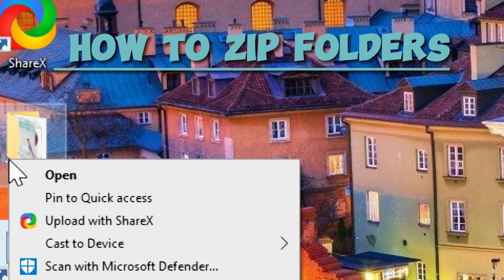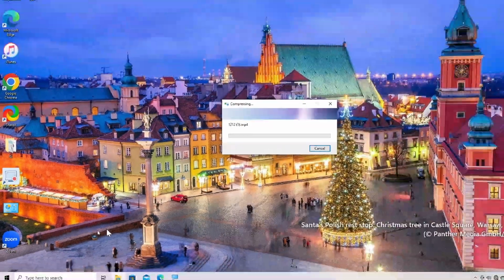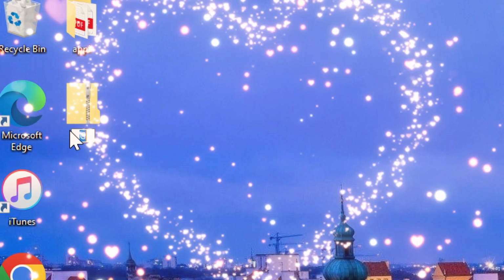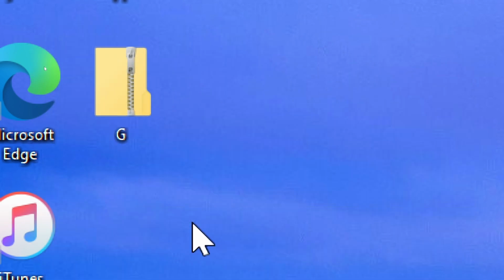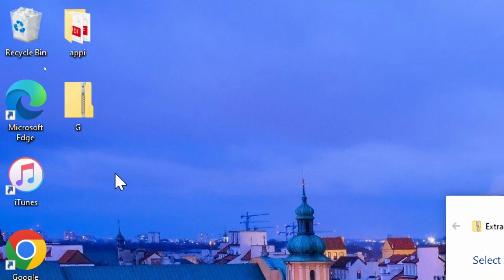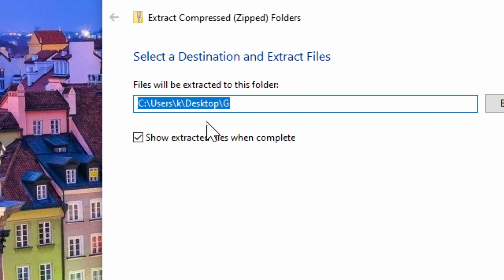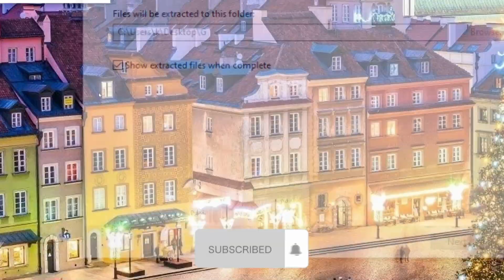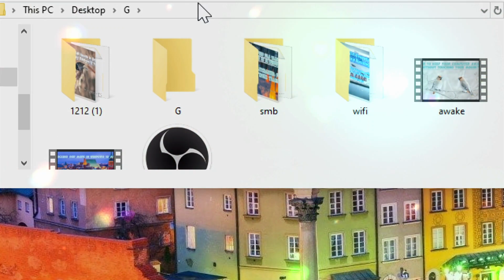How to Compress Files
In this comprehensive Windows tutorial, learn the art of file compression! Discover the ins and outs of zipping and unzipping files and folders effortlessly in Windows 10. Whether you're looking to compress files for storage or efficiently share data, this step-by-step guide covers it all. Dive into the world of file management mastery and unleash the potential of your Windows system!  Explore the wonders of file compression and become a pro at managing your digital space!